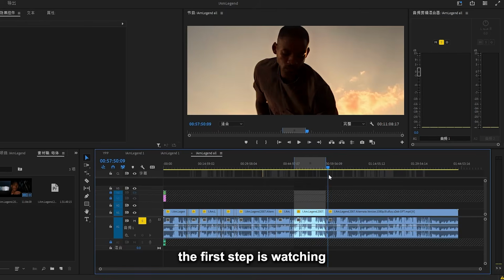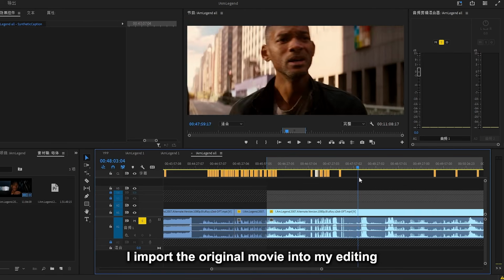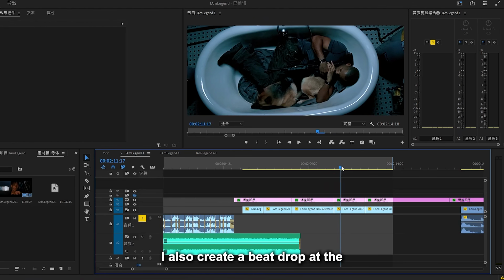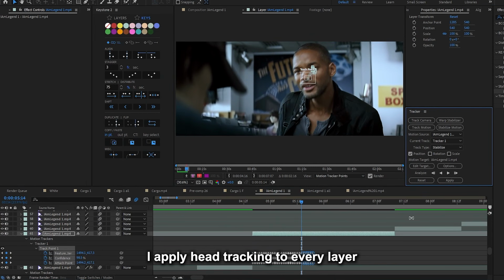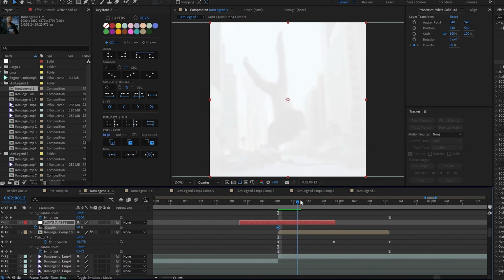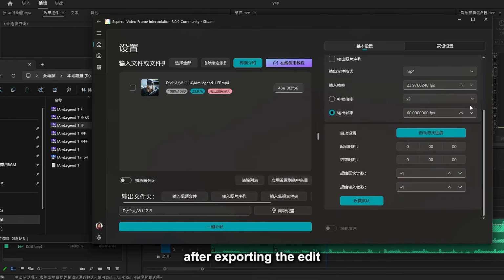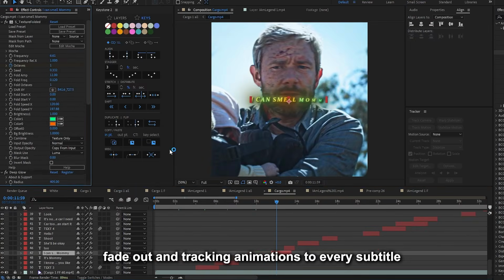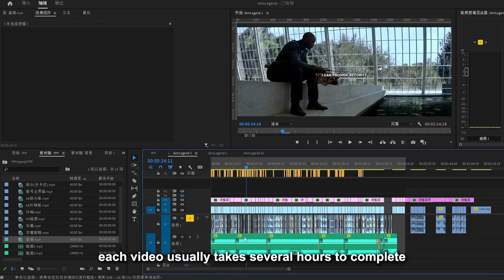How I Edit My Videos | My Complete Editing Workflow